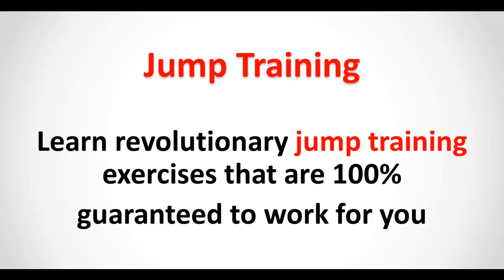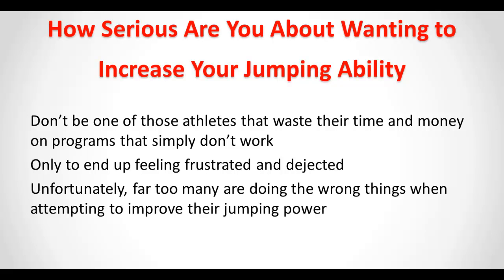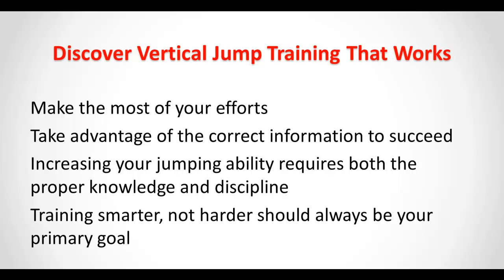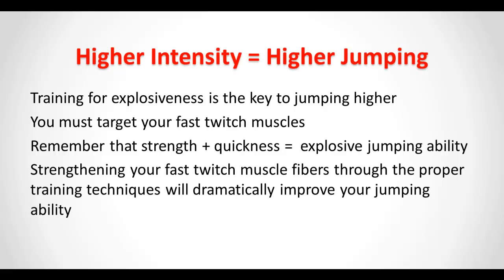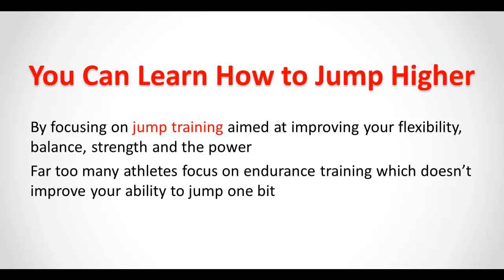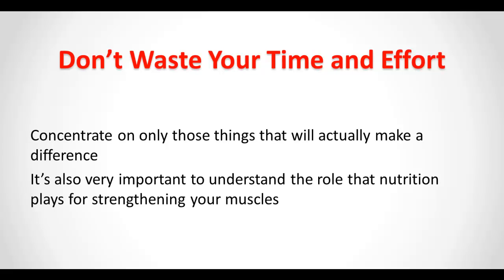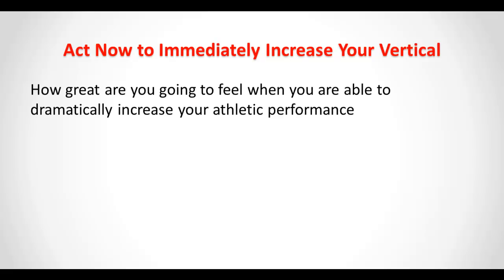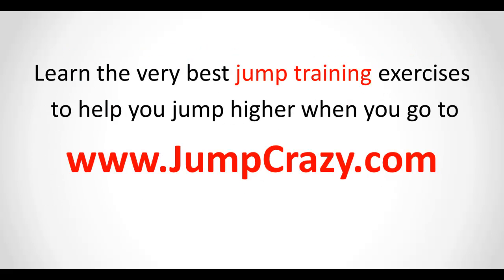Jump Training Exercises to Improve Your Vertical Leap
- Are you experiencing exhaustive jump training efforts, even worse are they unsatisfactory? Before you take your farewell jump, here are a few encouraging words. Chances are the training methods are at fault!

If you're giving your work-outs all you've got, if you're feeling "the burn", your jump training is manifesting endurance, not the explosion you desire. It sounds like you'd benefit from a set of guiding principles that will assist you in reaching your physical capacity. A scientific mode of training is now available that is result-oriented. A set of correct, guiding principles that were previously unknown are revealed.

We're not pointing the ugly finger at competitors! The system's developer makes it clear -- it will not cure Cancer! Prove it for yourself. Poke around on the Internet. You'll find dozens of positive reviews. You'll read hundreds of testimonials from athletes who used to jump, wearing your brand of discouraged shoes. As far as satisfied customers are concerned, this new jumping paradigm ranks right up there with remote controls.

A comprehensive manual merges nine components of vertical training into a single regime that has a positive ripple effect. A comparable program does not exist. Most of them concentrate on a solitary training technique.

Beginning with the premise, "strength X quickness = explosion", the manual will lead you step-by-step through each new exercise. If you are a visual person, you'll enjoy watching the exercise videos. Day-by-day training charts are another valuable tool.

It should provide a measure of relief that all your previous jump training efforts weren't in vain. Starting with the form you currently use, the manual elaborates on ways to salvage and capitalize on explosion you have already acquired. By making recommended corrections, you'll immediately gain inches. The recovery phase of vertical training is a frequently ignored, but vital component of total-body training. You will learn how to exploit recovery to your advantage. Another of the nine aspects will expose and engage muscles that you never realized were critical to the vertical jump.

Correct nutrition is fully explained and this facet, by itself, is worth the cost of the entire manual. Finally, someone shares the essential role nutrients play in injury prevention and maximizing workouts. The "Ultimate Muscle Gaining Diet" elaborates on good food choices to build-up muscles that break down during intensive workouts. The chapter also stresses the importance of eating some whey protein immediately following training sessions.

Is excitement replacing your disillusionment about jump training?

- Get the right training to help improve your vertical jumping ability.